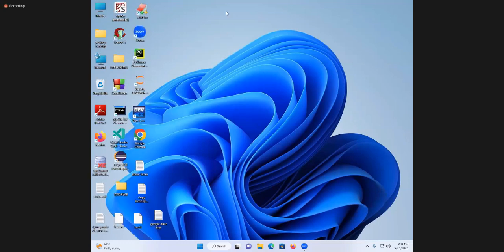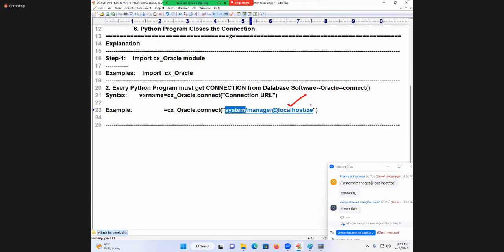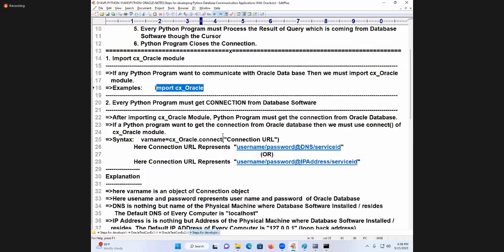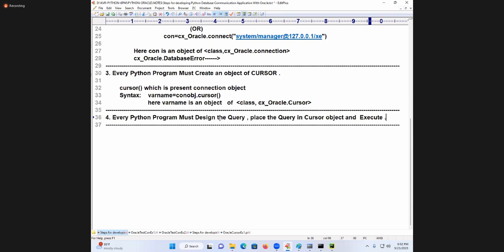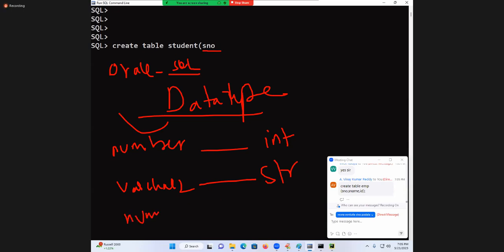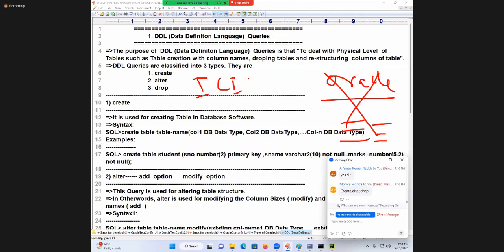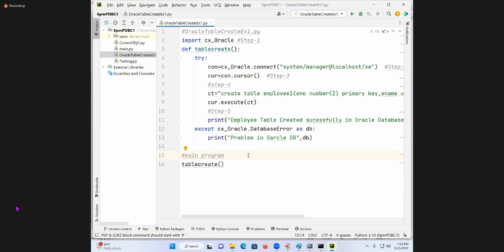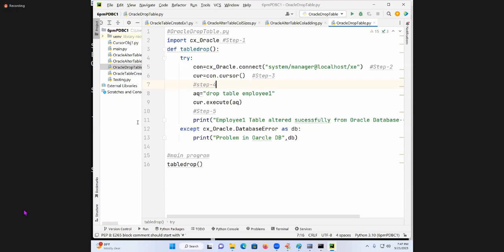Python Session 65 PDBC 2